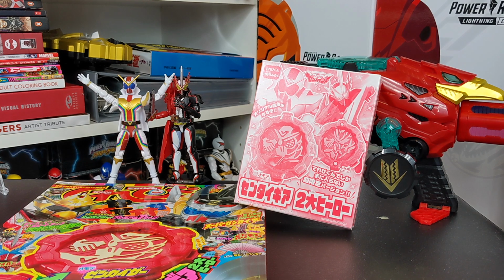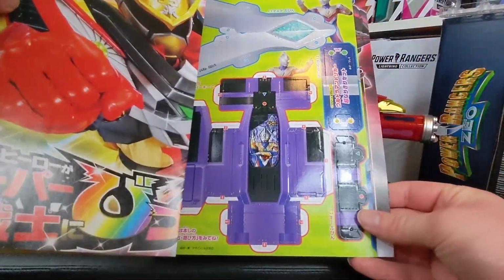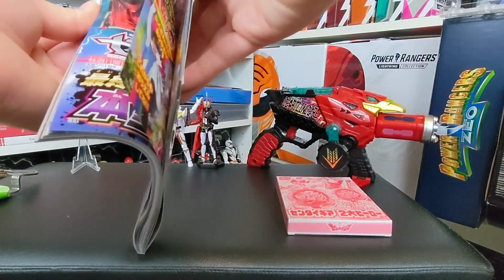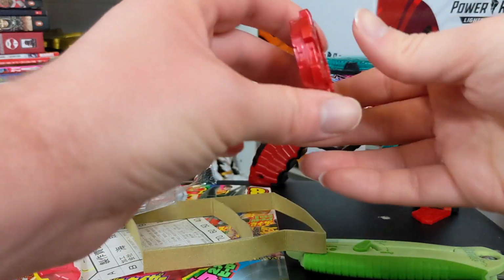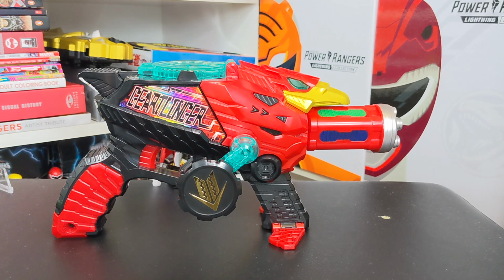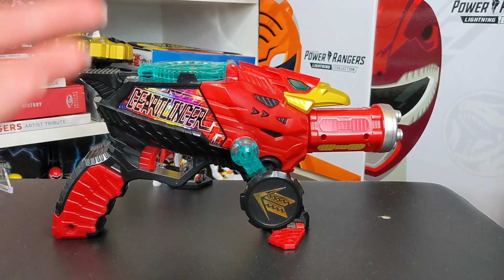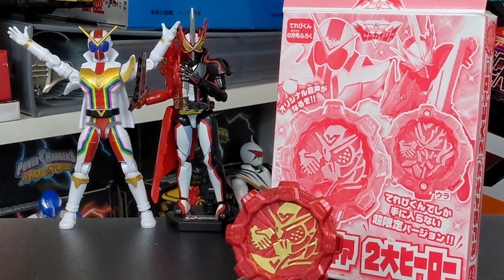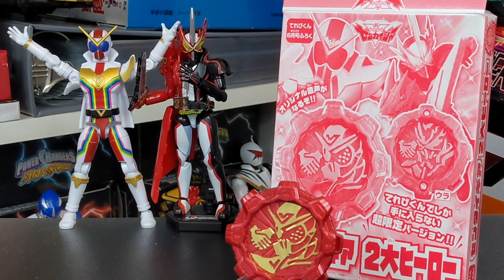Kikai Sentai Zenkaiger & Kamen Rider Saber- 2Dai Hero Sentai Gear!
Today we're taking a look at the 2Dai (Great Heroes) Sentai Gear released with the August 2021 issue of Televi-Kun magazine!

and on Amazon Japan!